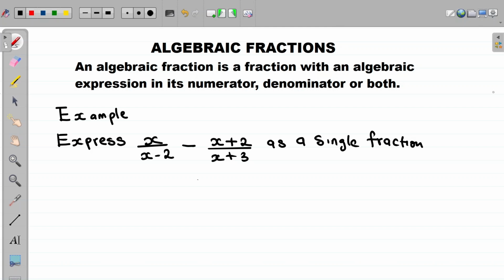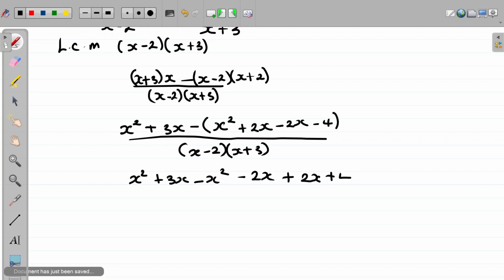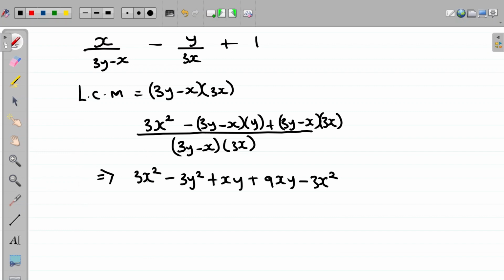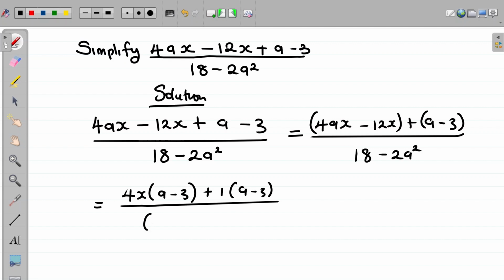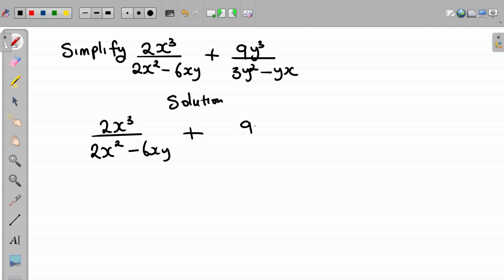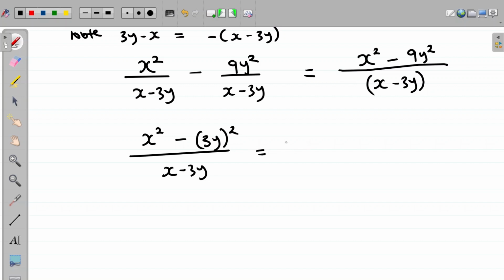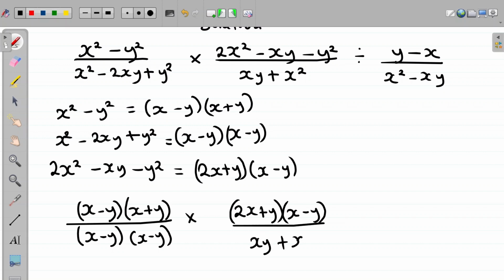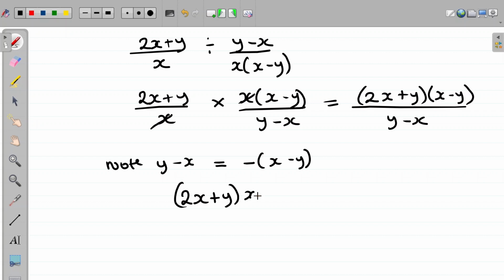Algebraic Fractions | Solve All Exam Questions Step-by-Step | Full Solutions Explained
Are you struggling with Algebraic Fractions in exams? In this video, we go through real exam-style questions, breaking them down step-by-step to help you master the topic. Whether you're preparing for WAEC, JAMB, IGCSE, SAT, NECO, GCSE, or any high school math exam, this tutorial will give you the confidence to solve even the toughest algebraic fraction problems!

🚀 What You’ll Learn:
✅ How to add, subtract, multiply, and divide algebraic fractions
✅ How to solve equations involving algebraic fractions
✅ Common mistakes to avoid in exams
✅ Expert tips and tricks to solve problems faster

📖 Covers real exam-style questions with detailed explanations
📝 Perfect for students, teachers, and math enthusiasts
📊 Boosts your problem-solving skills and exam confidence
🎯 Step-by-step guidance for beginners and advanced learners

💡 Timestamps:
⏳ (Add timestamps here once video is uploaded)